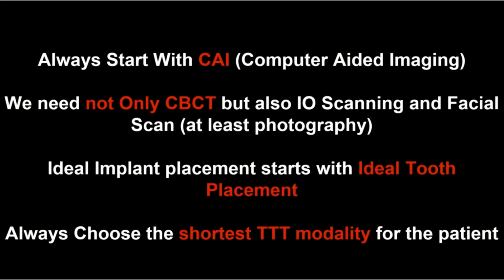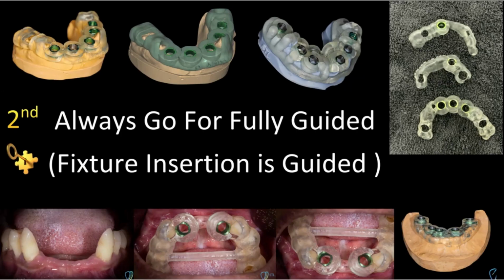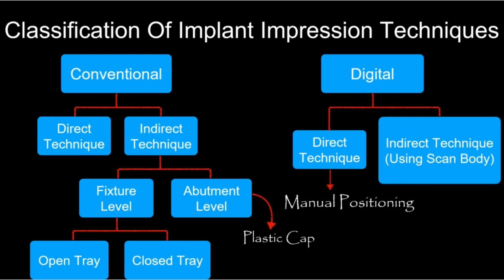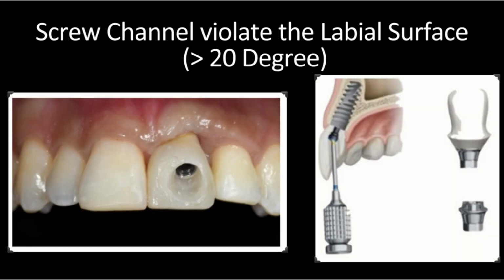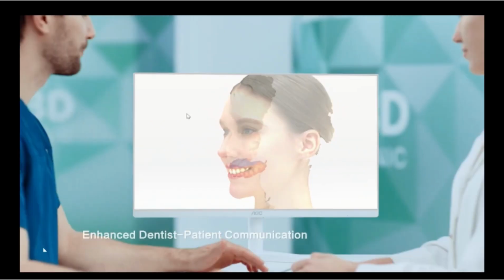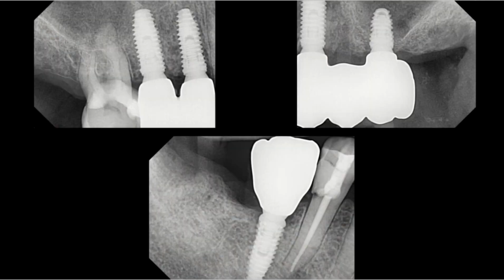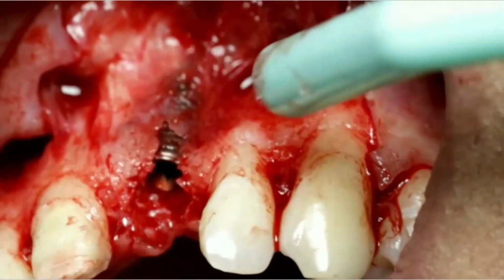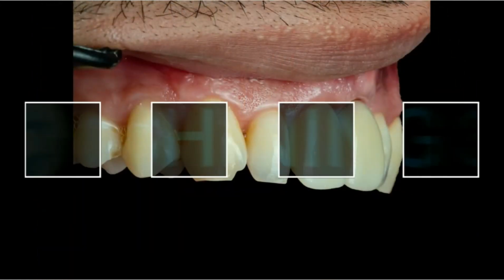Digital Implantology - 10 keys to improve your digital workflow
In this webinar, you can learn about the latest trends and techniques in digital implantology and discover how to improve your daily workflow. Dr. Khalaf shares his extensive knowledge and experience in digital implantology, and Dr. Hany provides valuable insights from his practical experience as a resident.

Don't miss this opportunity to enhance your skills and stay up-to-date with the latest advancements in digital implantology. Watch this insightful webinar!